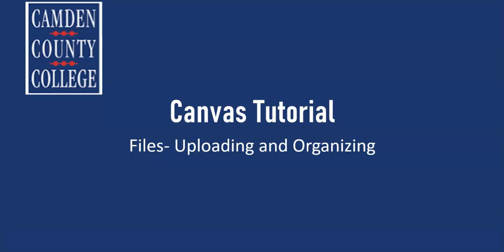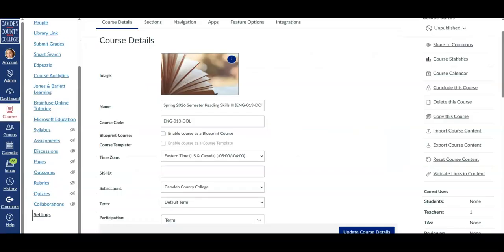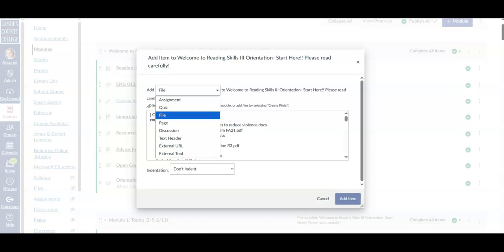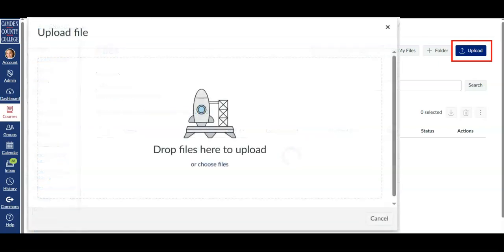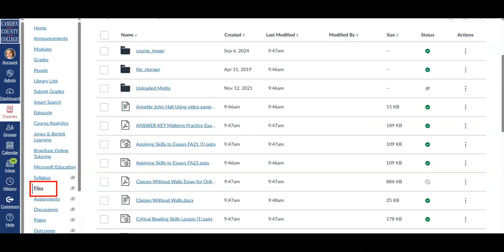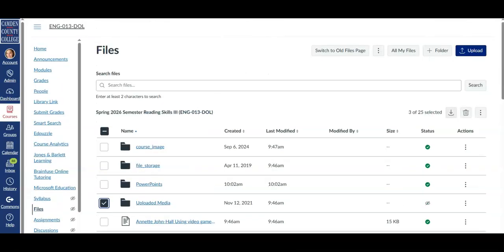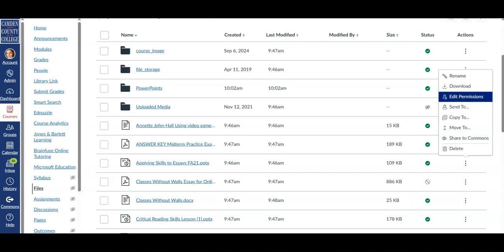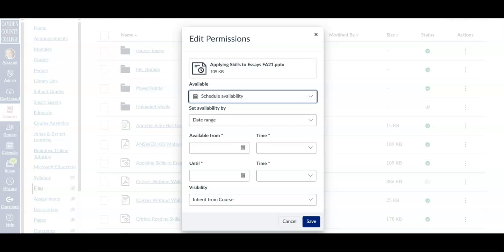Uploading and Organizing Files in Canvas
This video will show you how to upload files to Canvas, add them to modules and organize them.